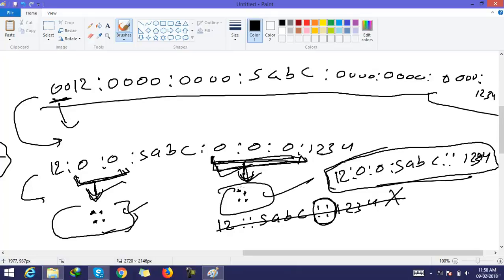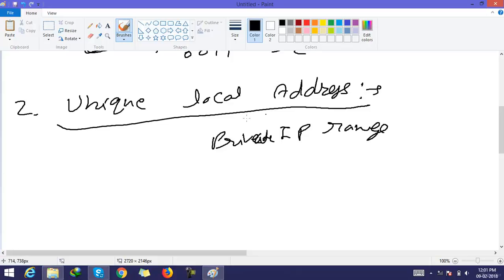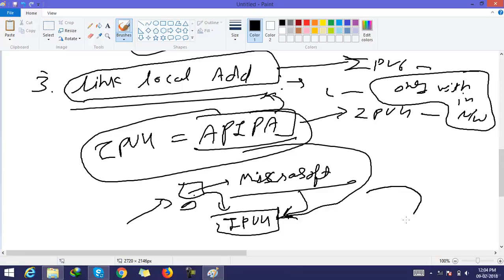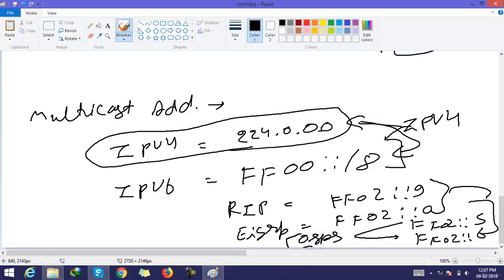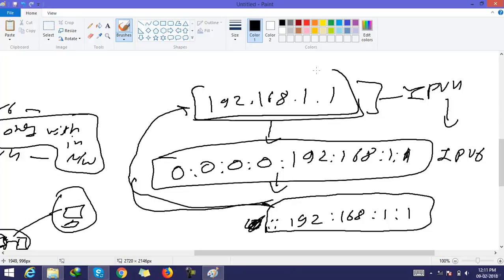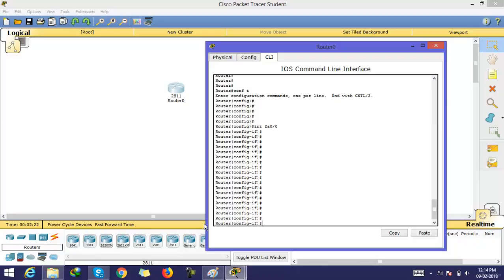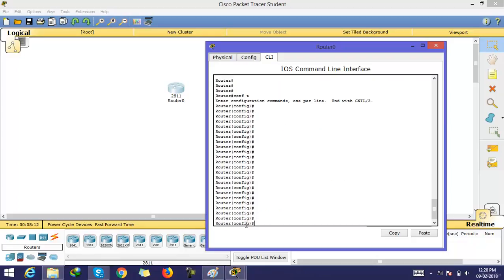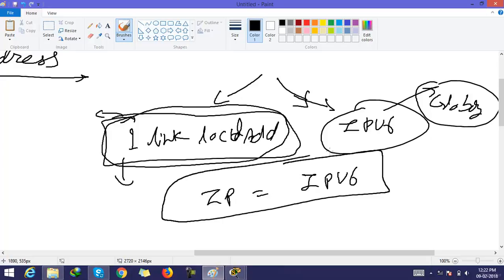IPV6 PART 2